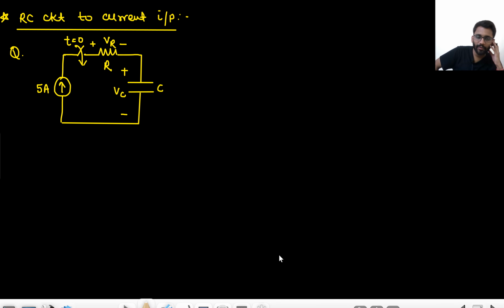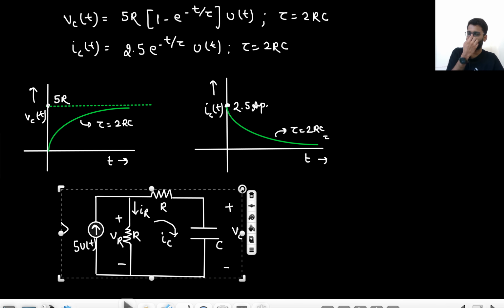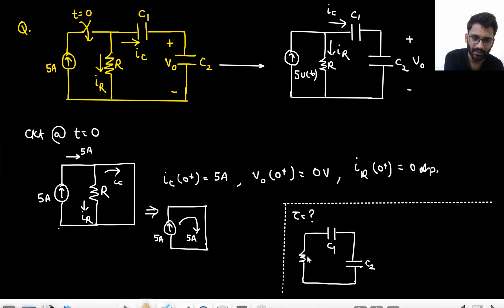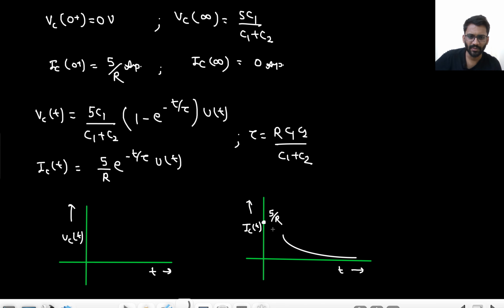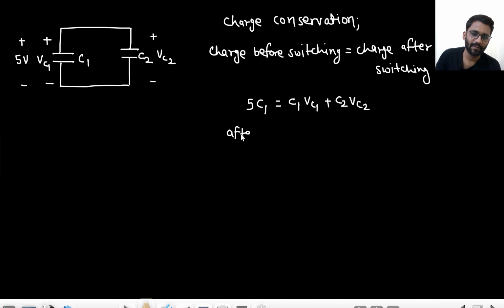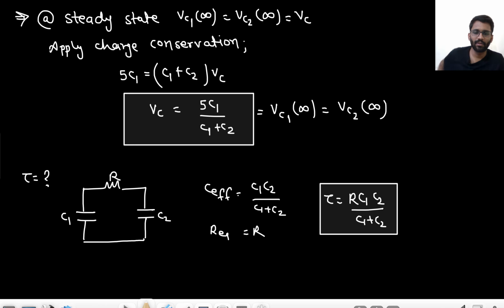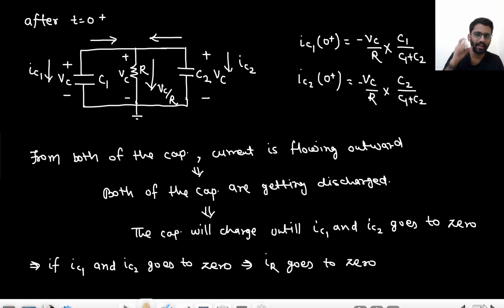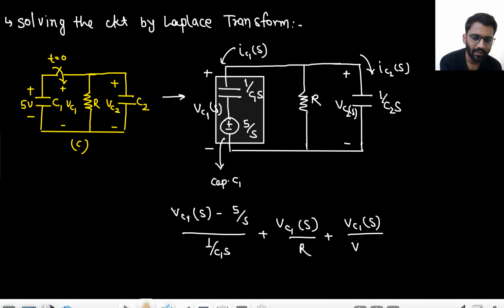Current Input and More Examples of RC Circuits || Network Analysis || GATE 2025-26 || PrepFusion